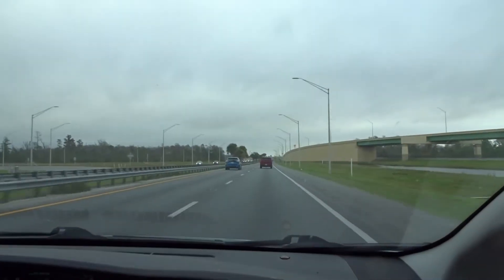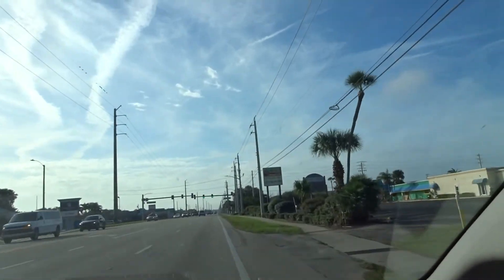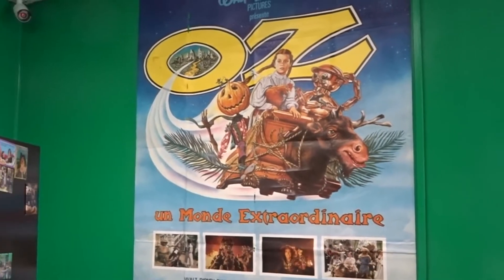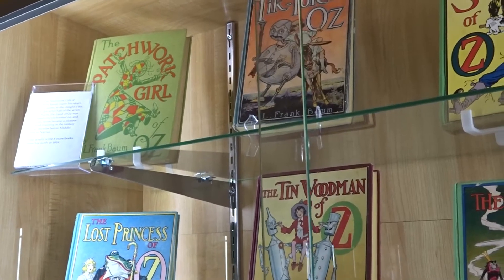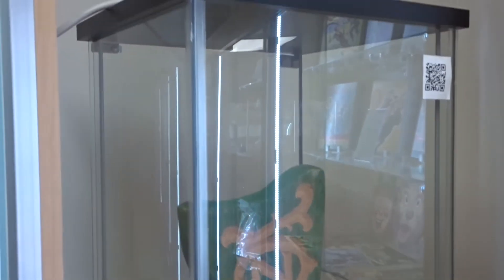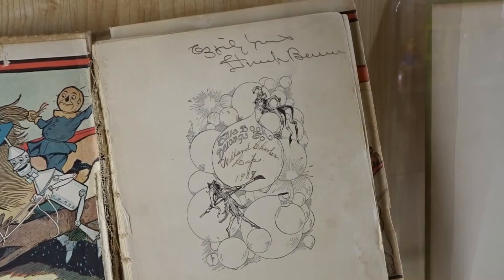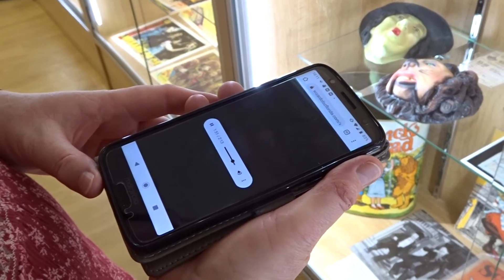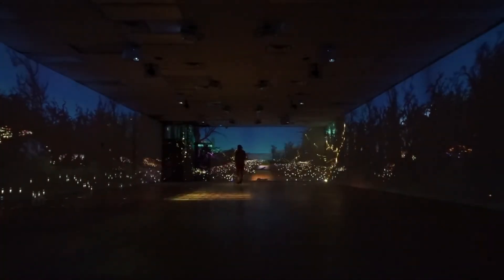Wizard of Oz Museum | Cape Canaveral, Florida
A new Wizard of Oz Museum has opened in Cape Canaveral, Florida!  The Museum features the collection of Oz collector and Oz book expert, Fred Trust.